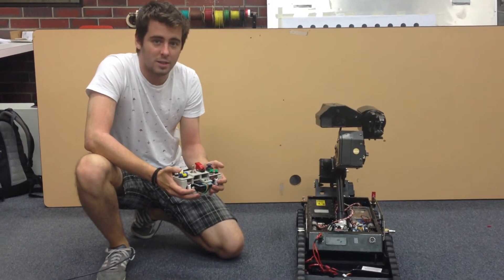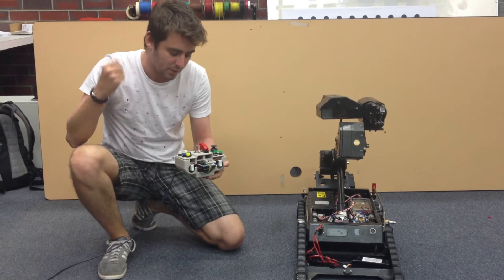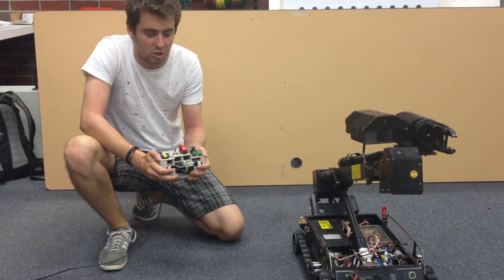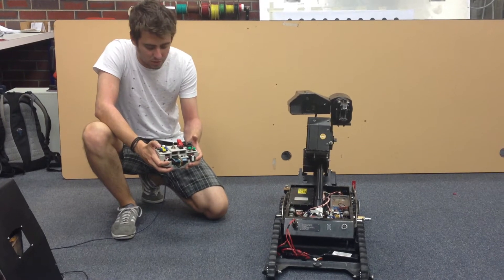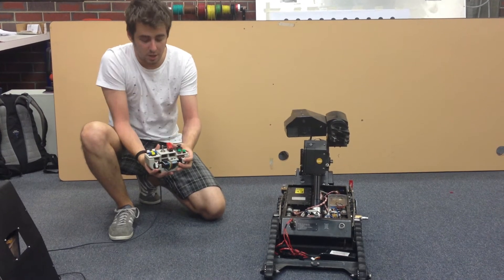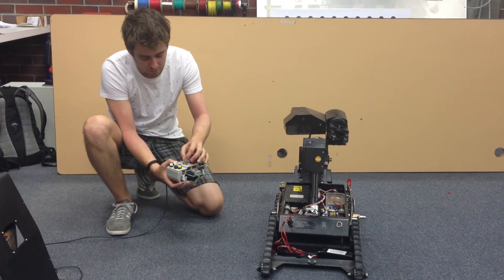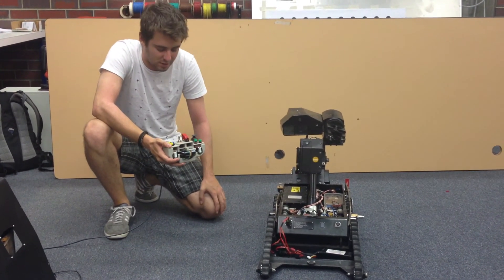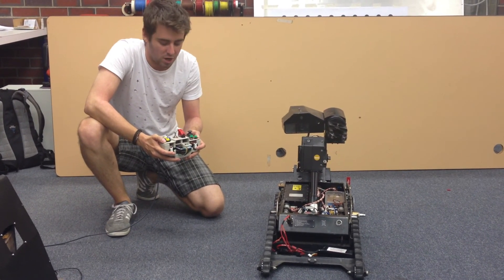Hand Controller for the Cyclops Bomb Disposal Robot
This is the hand controller custom built for the reconditioned Cyclops Bomb disposal robot at Curtin University.